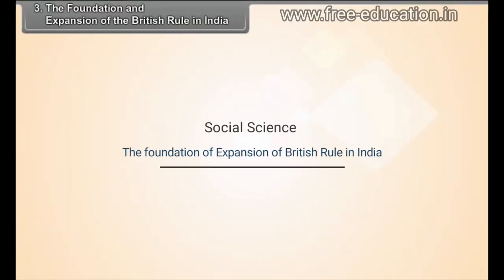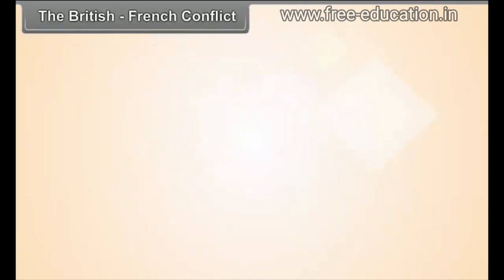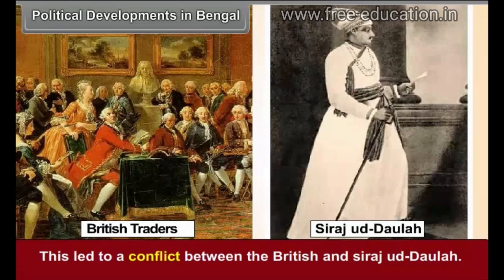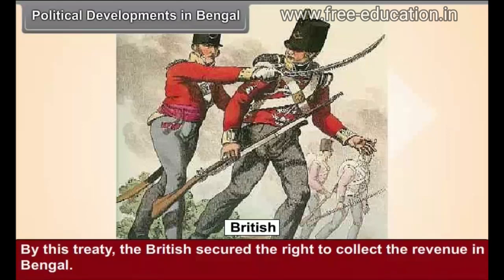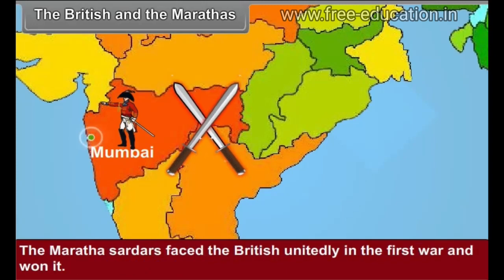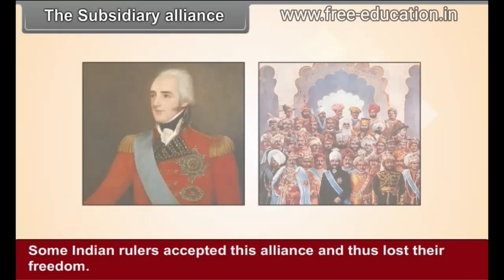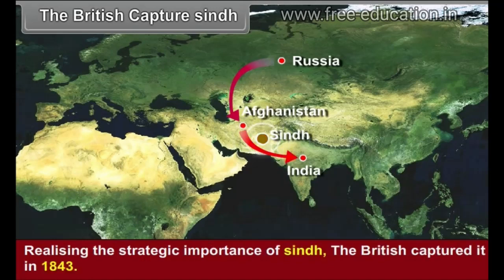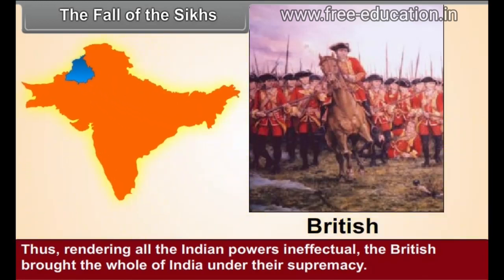The foundation of Expansion of British Rule in India